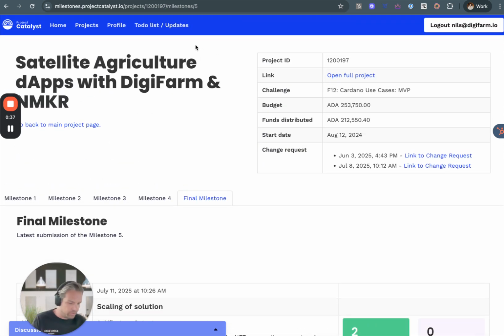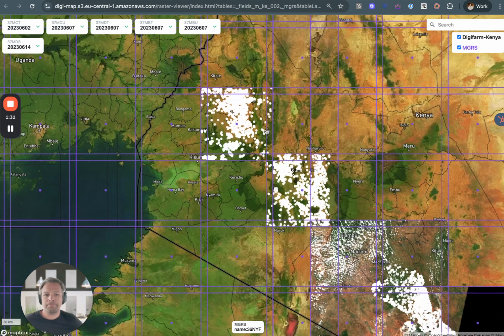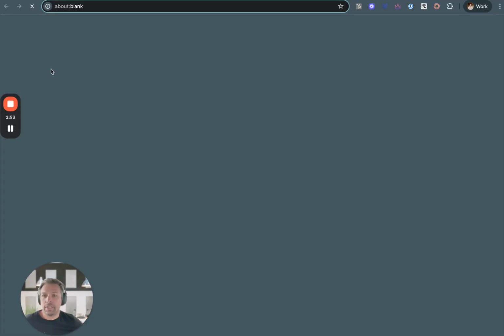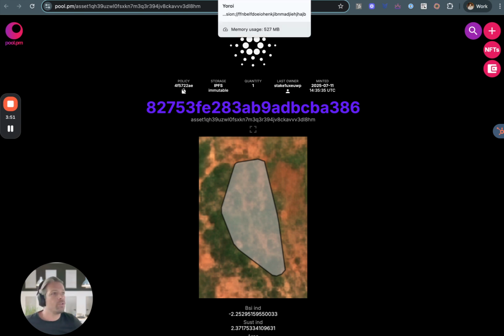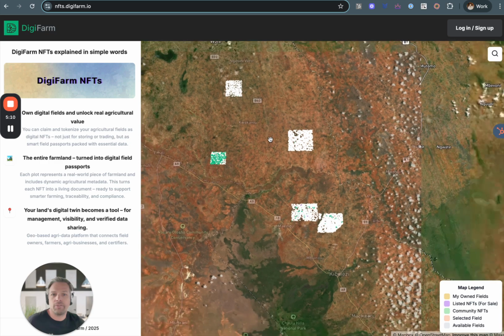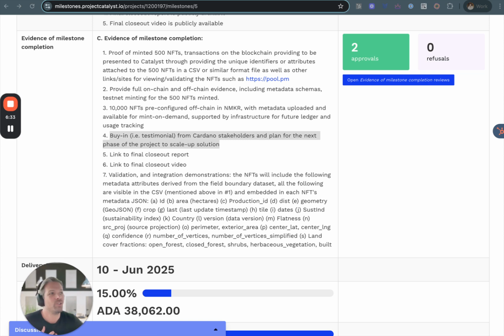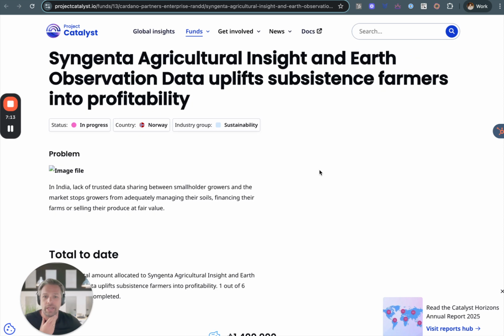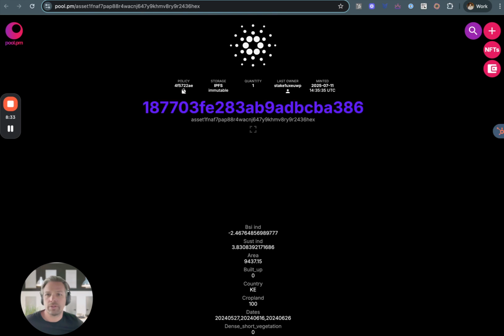DigiFarm | Fund 12, Project ID 1200197 | Close Out Video | Final Milestone